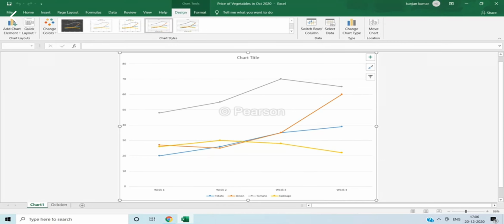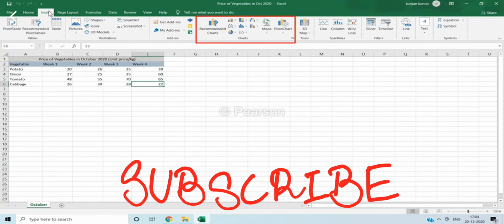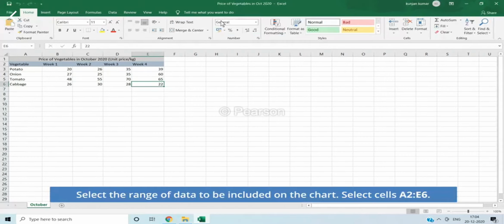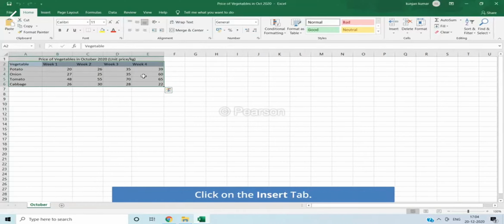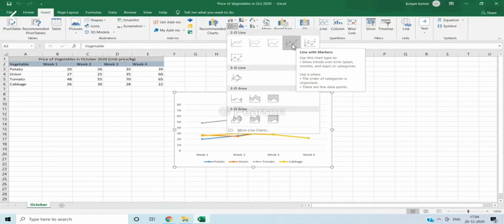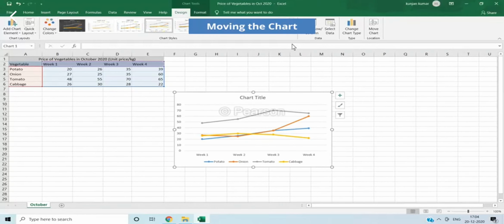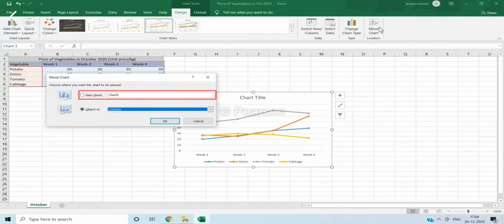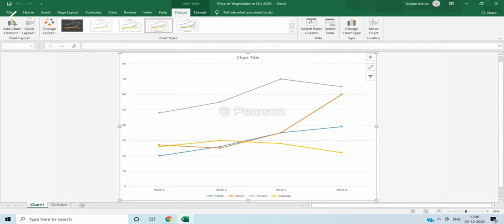MAKE CHARTS IN EXCEL IN SIMPLE WAY | CLASS 6,7,8 | COMPUTER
Credit:- @PearsonCEE